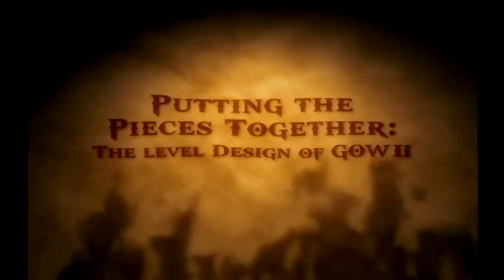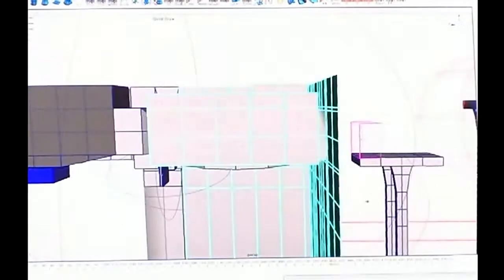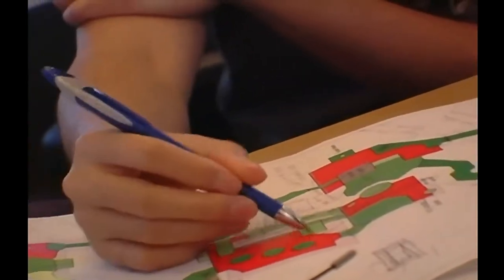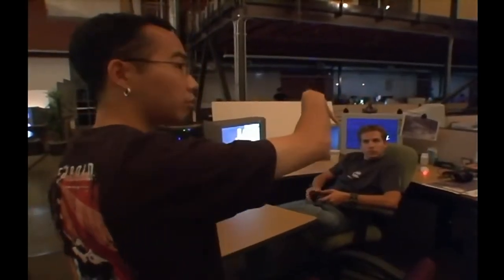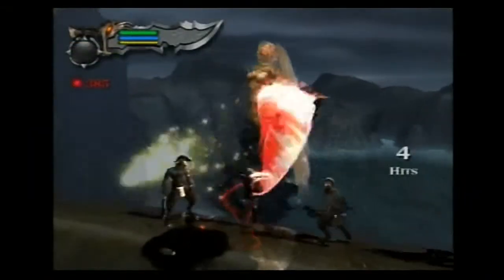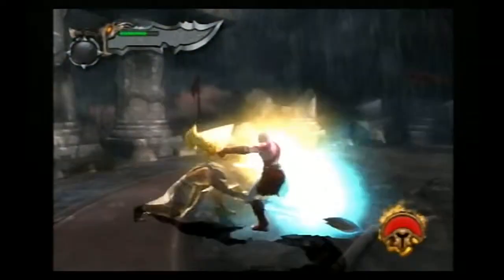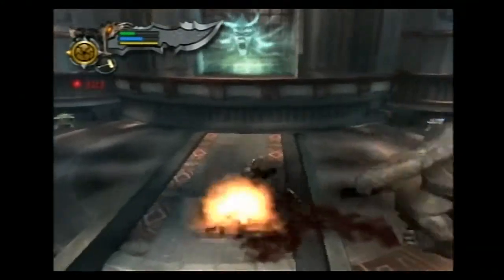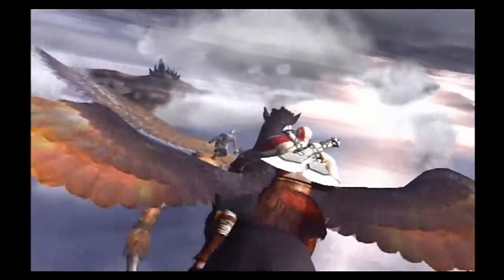GOD_OF_WAR_II level design